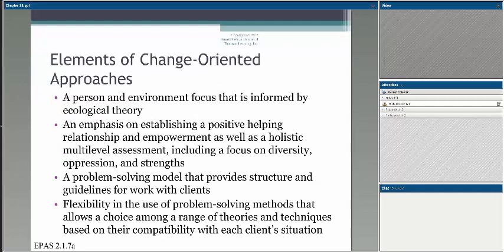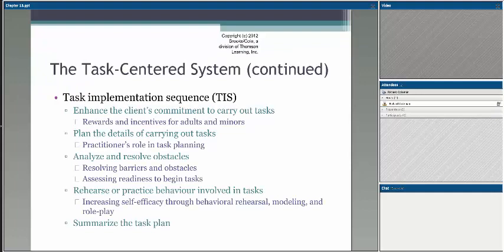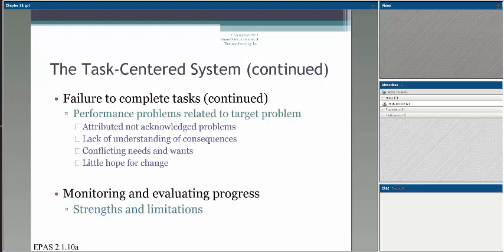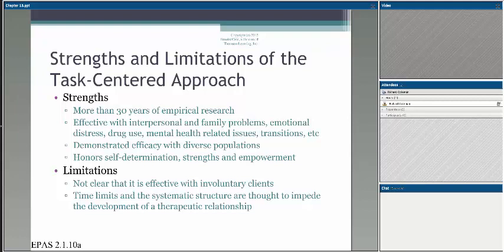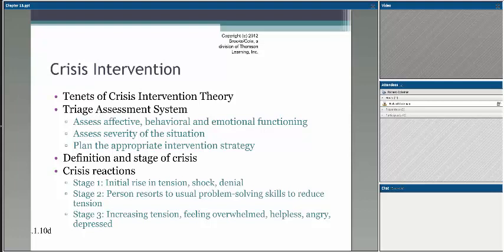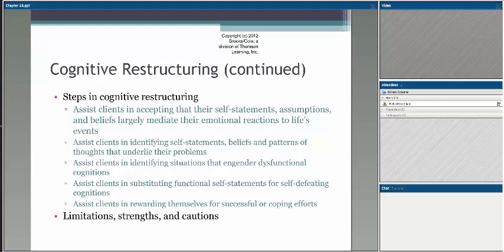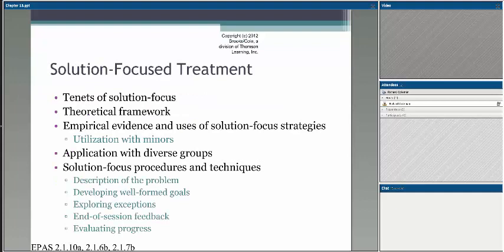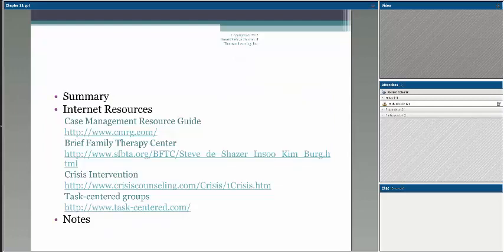Individuals and Families Class 7